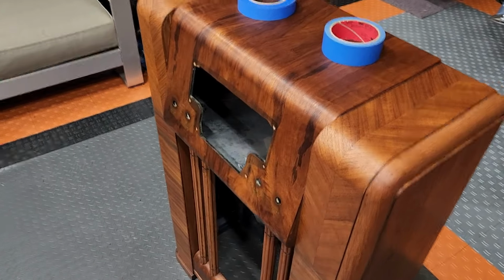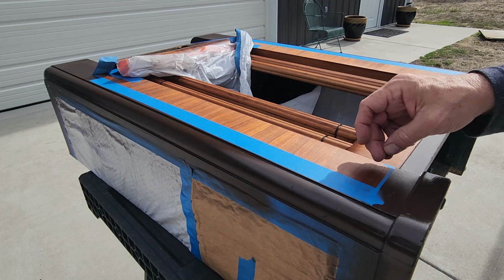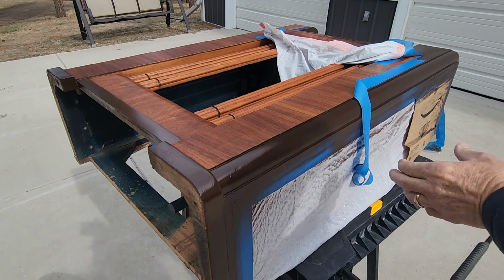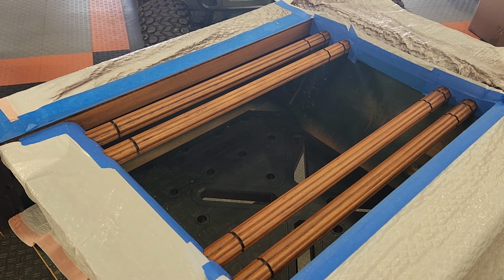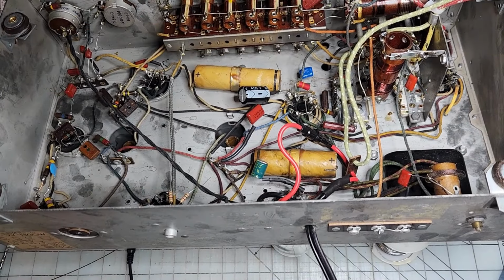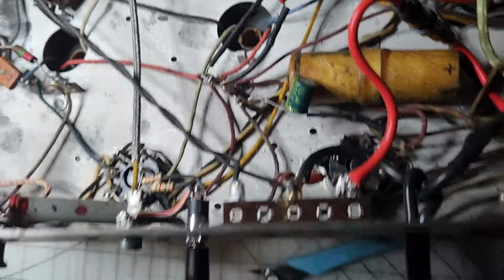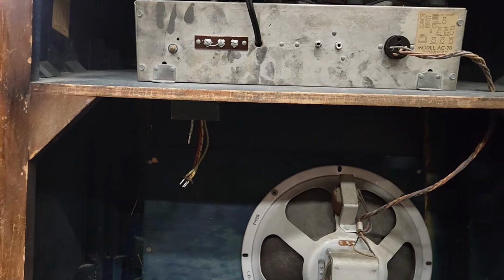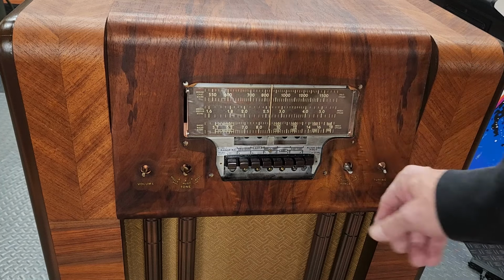Farnsworth Radio Restoration Part 3